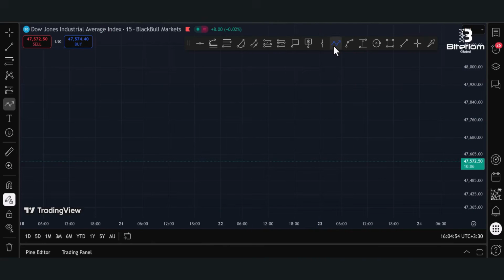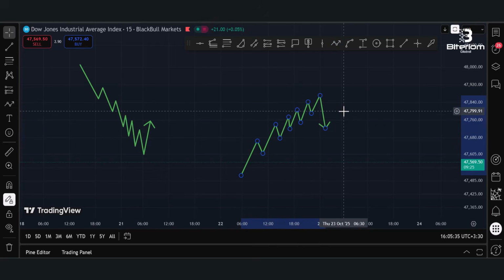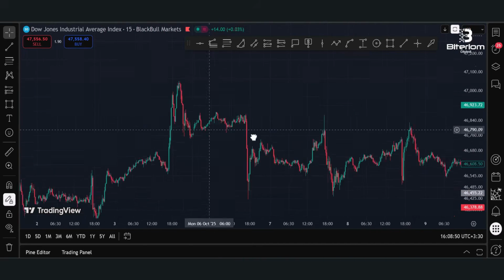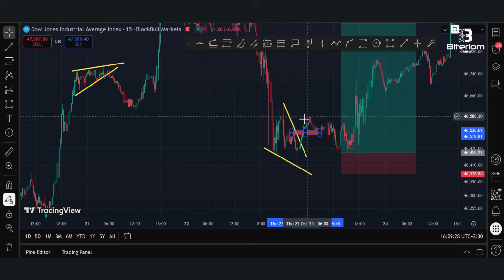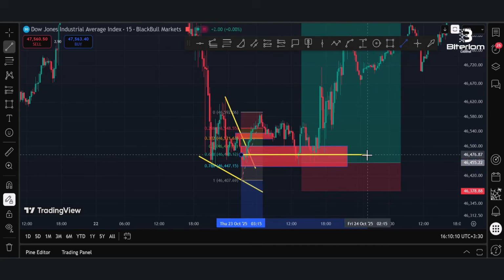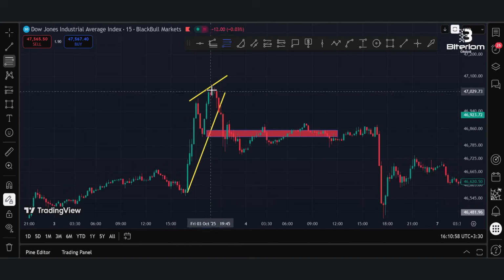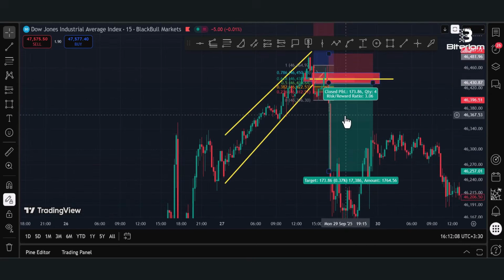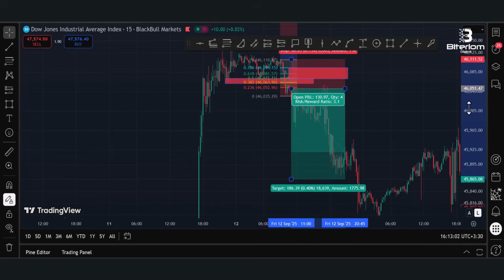Best ICT Scalping Strategy for 5-Minute Chart (80% Win Rate)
In this video, I’ll reveal the best ICT scalping strategy designed specifically for the 5-minute chart — perfect for traders who want fast entries, small risk, and consistent profits.
You’ll learn how to avoid stop hunts, spot premium order blocks, and trade like smart money — with over 80% win rate in live setups.

📈 Perfect for: Forex, Gold (XAUUSD), and Indices
🎯 Strategy Type: Smart Money | Scalping | 5-Min Chart
💰 Real examples from live trades included!